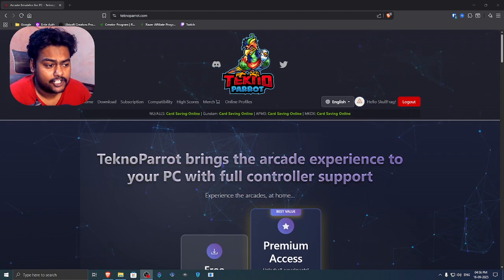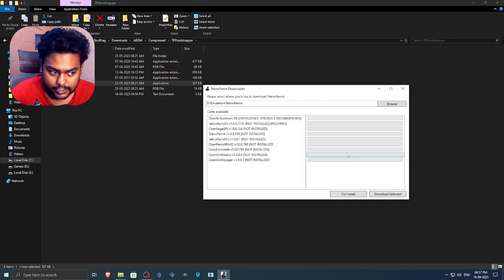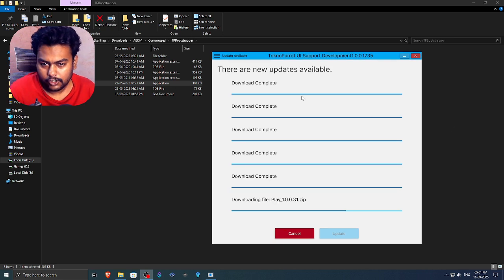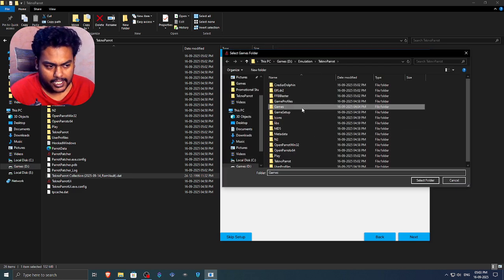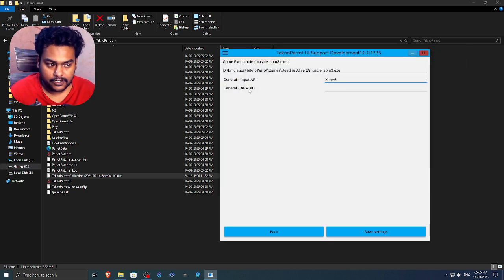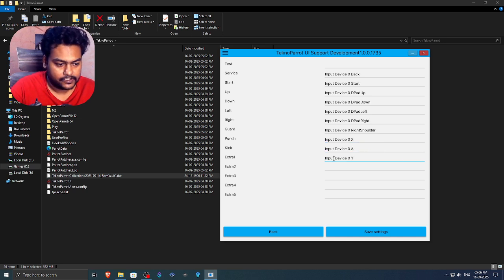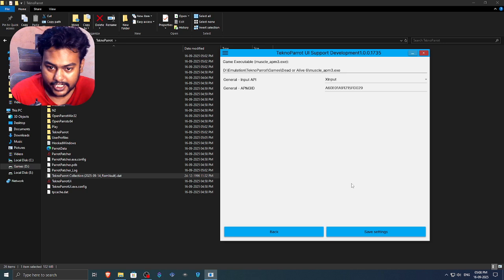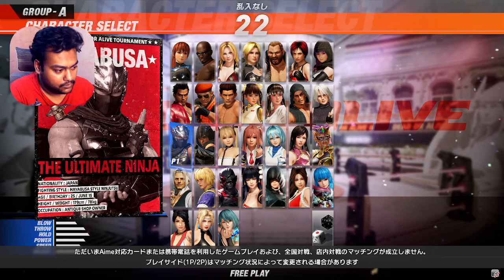How to Install TeknoParrot | Full Arcade Emulator Setup & Configuration Guide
Welcome to the **Complete TeknoParrot Setup Guide**! 🎮
In this tutorial, I’ll walk you through the entire process of installing, configuring, and running games on the **TeknoParrot arcade machine emulator**. Whether you’re brand new to emulation or just looking to optimize your TeknoParrot experience, this step-by-step guide has you covered.

✅ What you’ll learn in this video:
- How to download and install TeknoParrot
- Best configuration settings for smooth gameplay
- How to set up controls and arcade-style inputs
- Fixing common TeknoParrot errors and crashes
- Tips to run fighting games, racing games, and arcade classics

TeknoParrot is one of the best emulators for running arcade games on PC, bringing titles like **Dead or Alive, Tekken, Initial D, and many more** straight to your desktop. If you’ve been searching for a **full emulator setup tutorial**, this guide is perfect for you.

💻 **My PC Specs**:
- CPU: Ryzen 7 2700
- GPU: Zotac GTX 1660 6GB
- RAM: 16GB DDR4
- PSU: Antec Cuprum Strike 550W Bronze
- Storage: 128GB SSD (OS) + 1TB NVMe SSD (Games)
- Monitors: MSI MP225 (100Hz) + BenQ GW2283